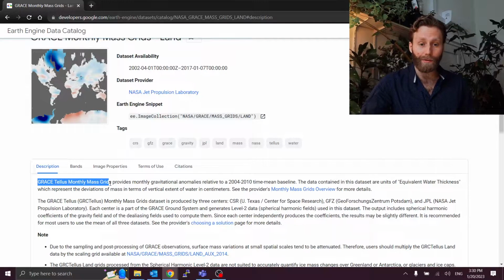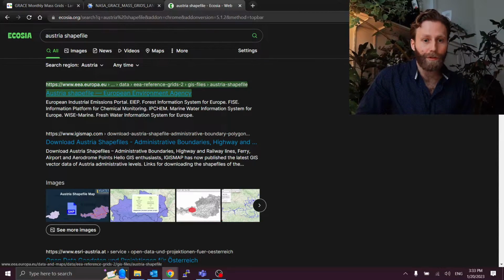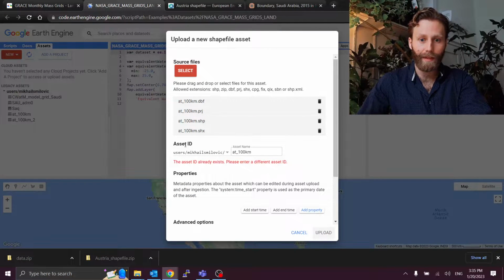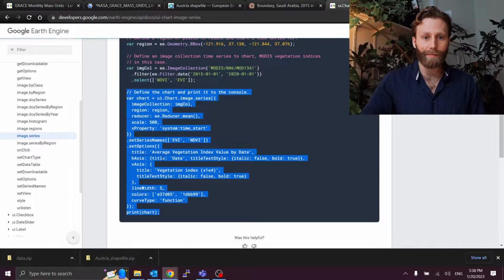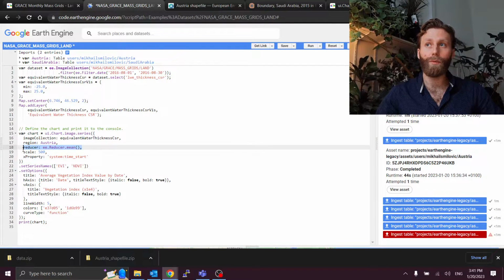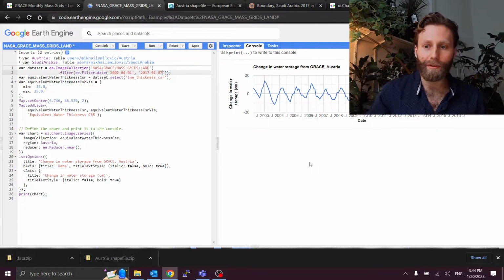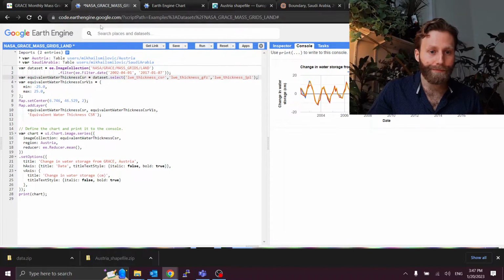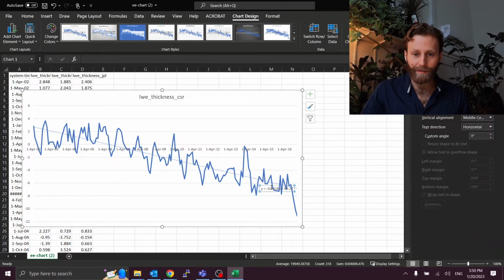How to use GRACE and Earth Engine to look at changes in terrestrial water storage for a region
We demonstrate using GRACE and Earth Engine to look at time series of changes in water storage, for the examples of Austria and Saudi Arabia.